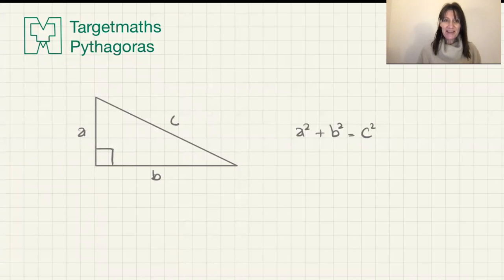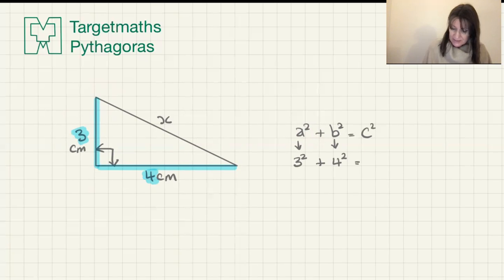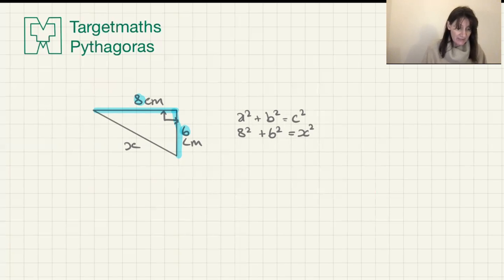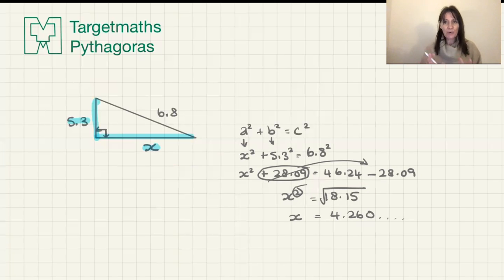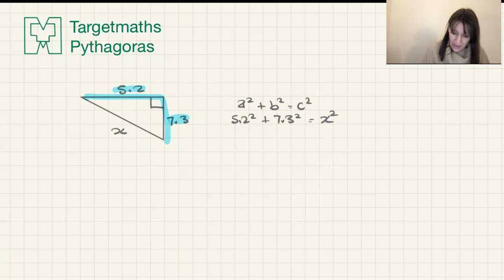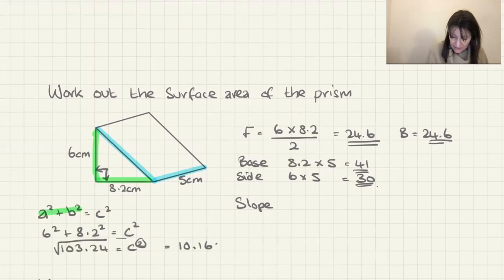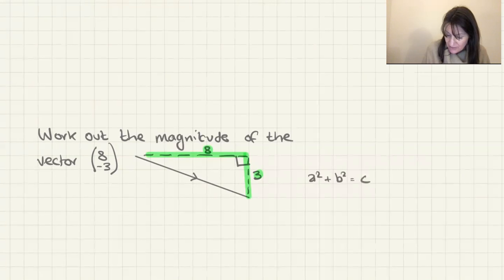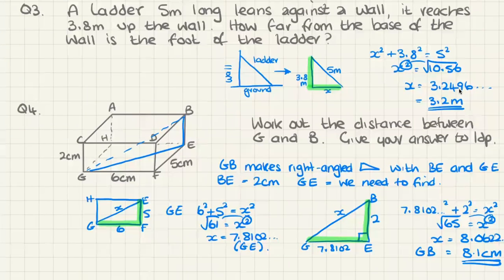Pythagoras Theorem Explained 👉 GCSE Maths Lesson 10 (Grade 4 Skills – Higher & Foundation)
Pythagoras doesn’t have to be hard! 📏 In this lesson, I’ll explain the theorem clearly and show you how to use it in exam questions.

📄 Download the worksheet for this lesson here, use it to practise alongside the video and check your understanding